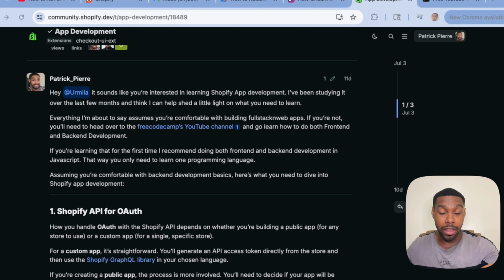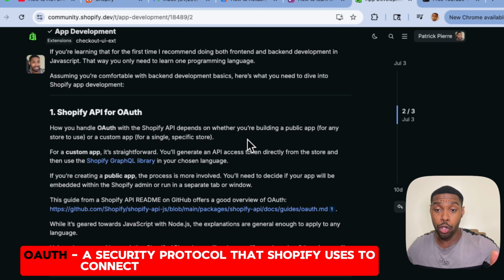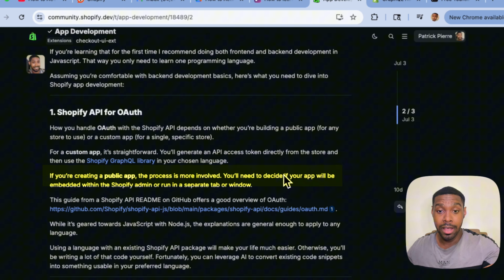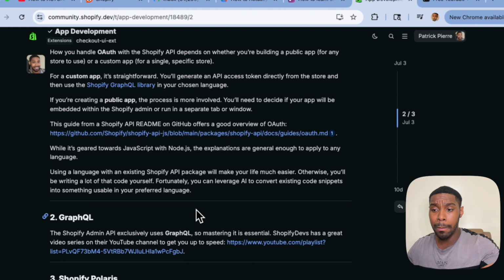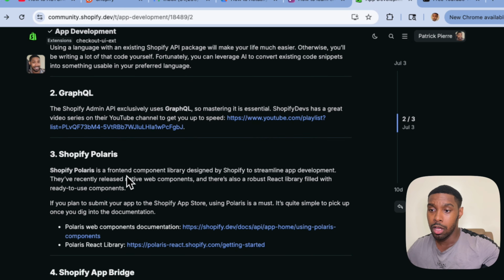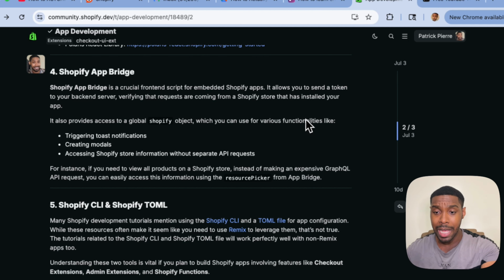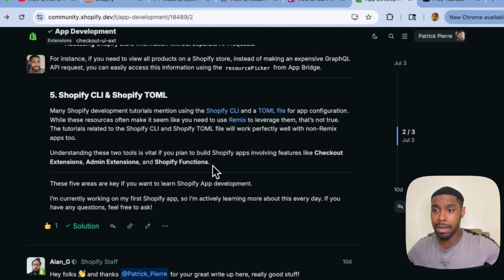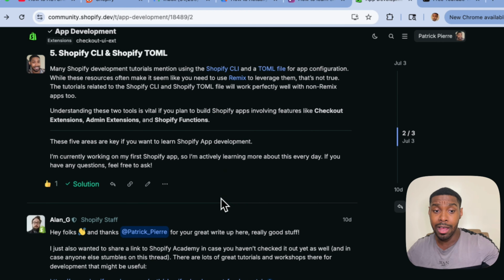How to become a Shopify App Developer (A Step-by-Step guide)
In this video I cover of the skills required to learn Shopify App development and build your very first Shopify App. If you're interested in becoming a Shopify App developer, then this is the video for you.

Here's a link to the Shopify Developer Community Post referenced in the video

This video is an add on to another video I made called, "How to become a Shopify Developer".

✅ If you enjoyed the content, consider supporting the channel by leaving a tip